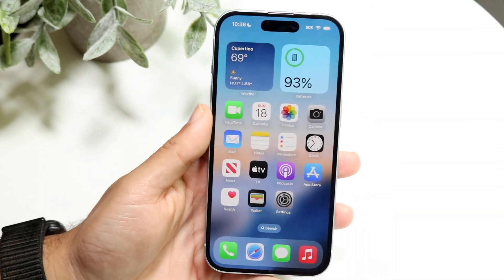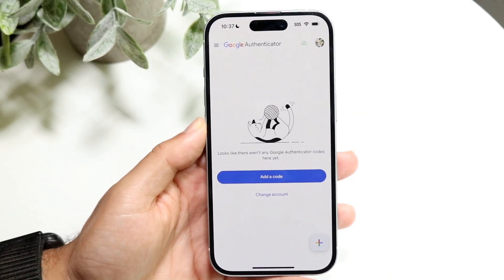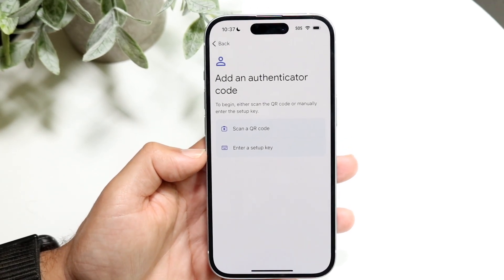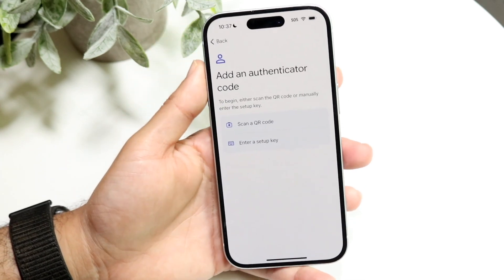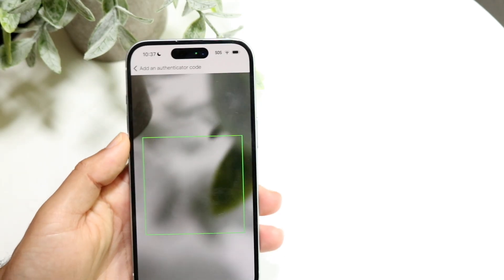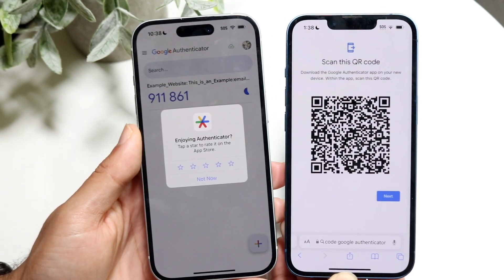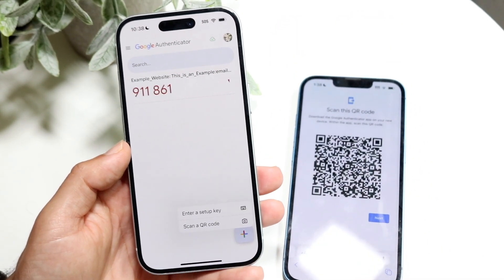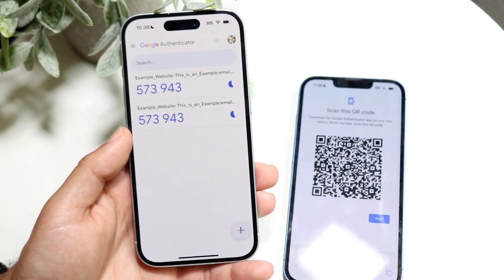How To Add Codes In Google Authenticator! (2024)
Here is exactly How To Add Codes In Google Authenticator! (2024)